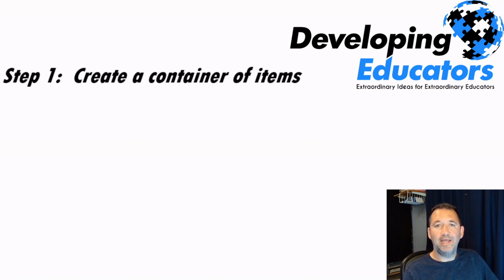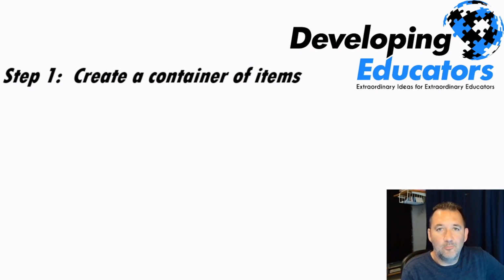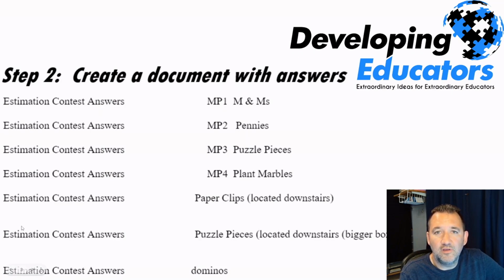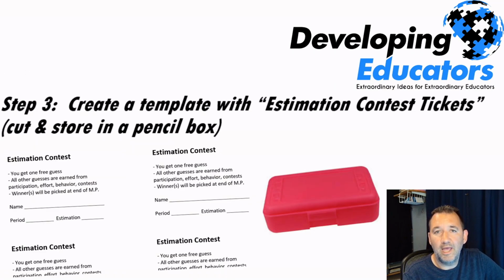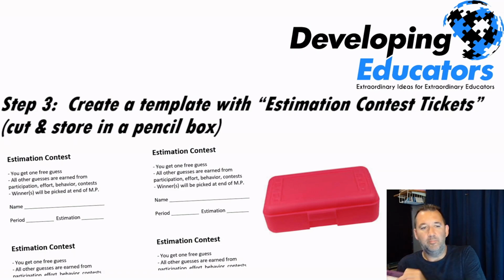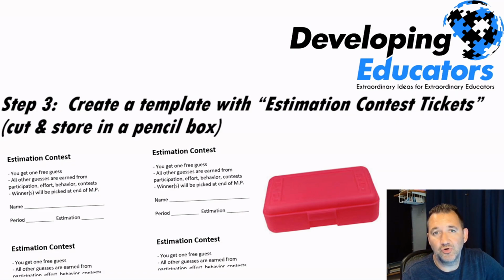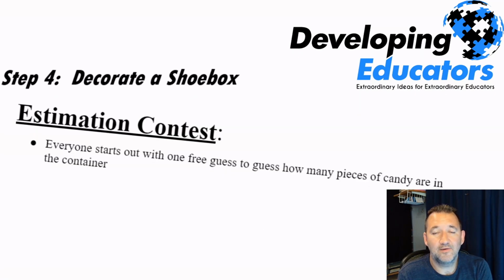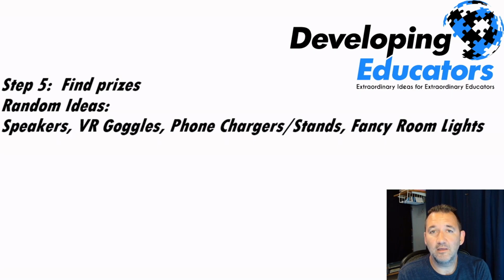6 Step Student Reward System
Check out this fun/easy & inexpensive way to establish a unique reward system in your classroom.